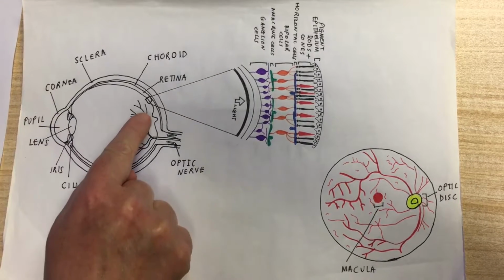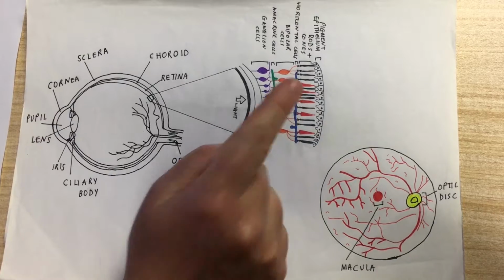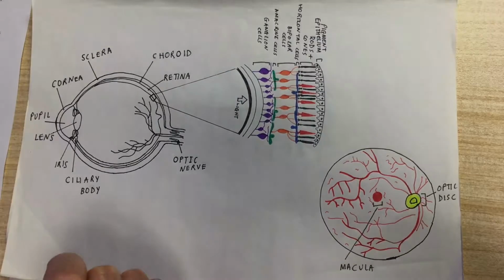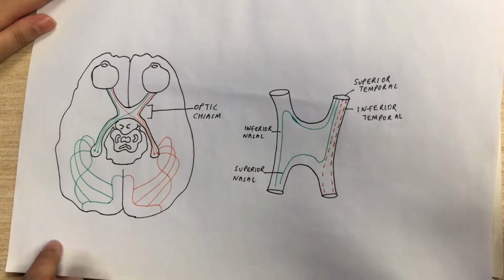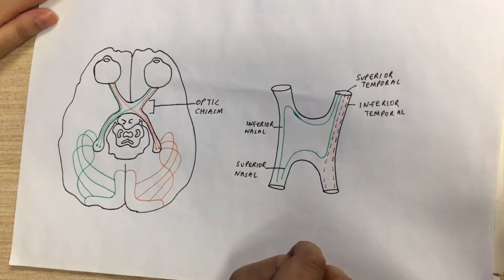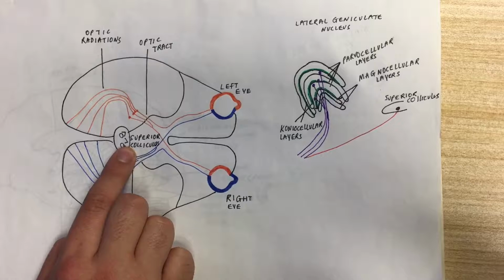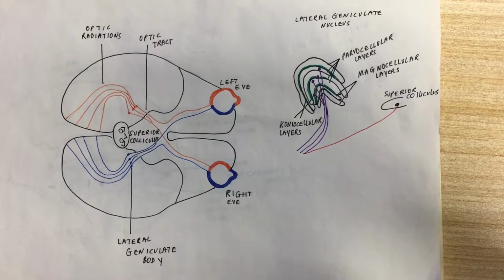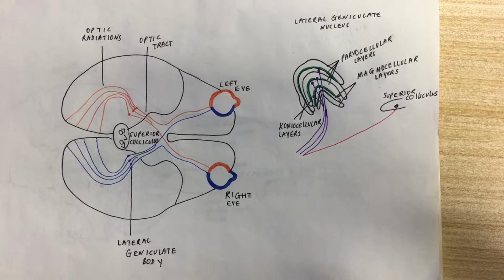visual system presentation